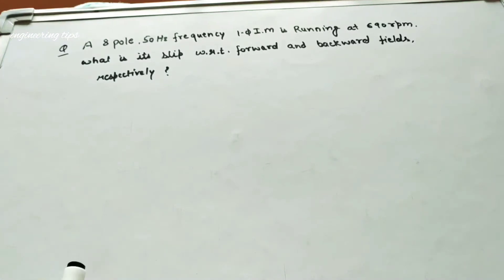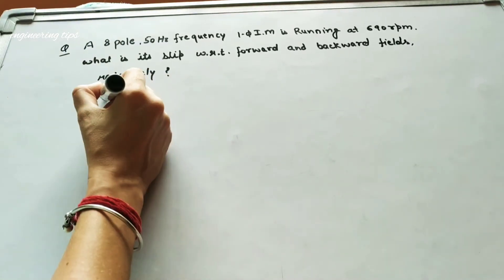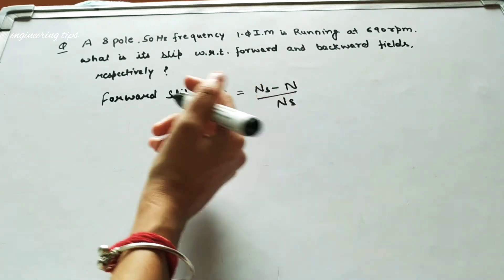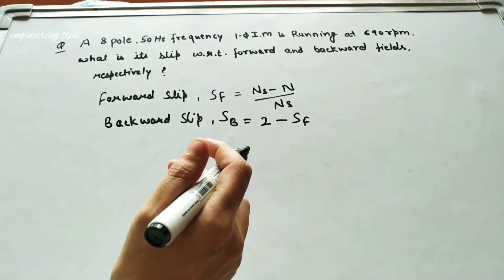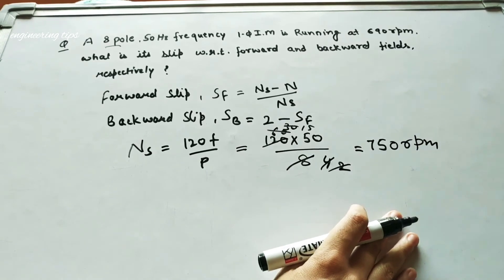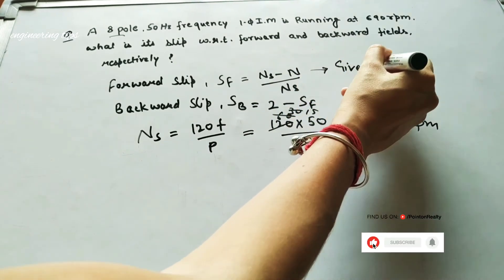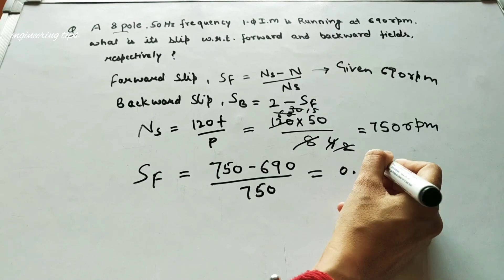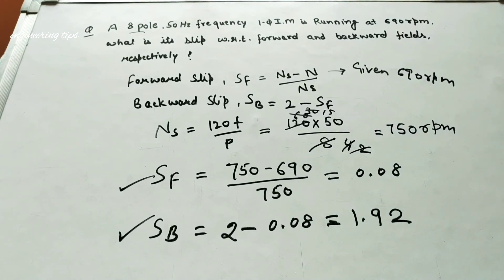FORWARD AND BACKWARD SLIP OF INDUCTION MOTOR/Problem with Solution.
Forward and backward slip of induction motor

problem with solution.